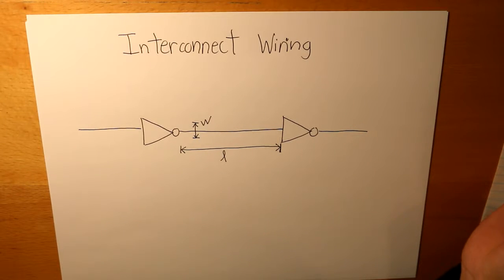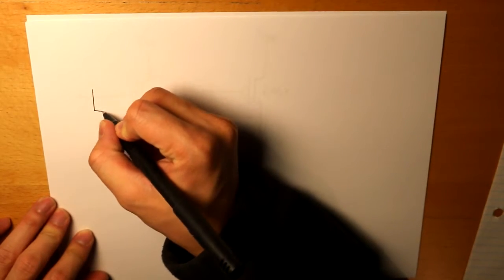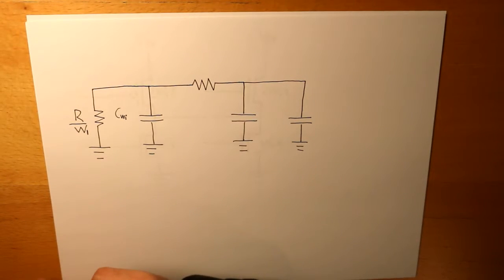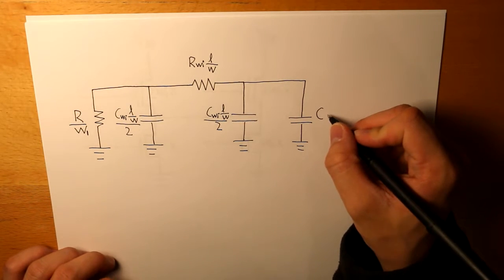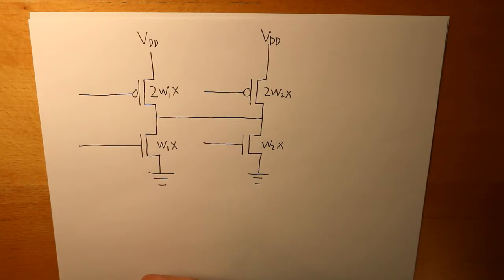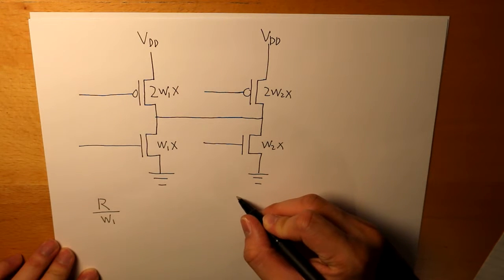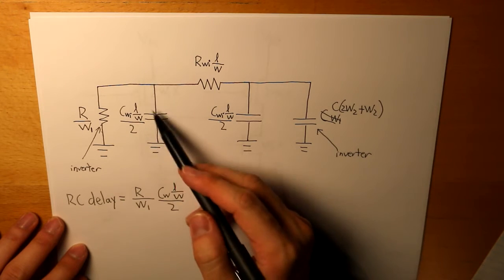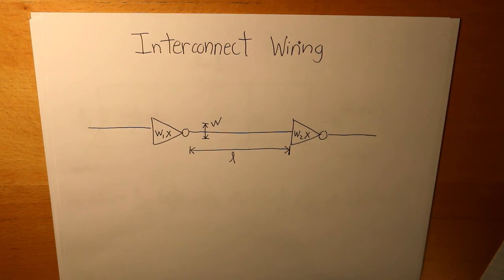Interconnect Wiring: How to Design an RC circuit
In this video we are going to create an RC circuit with a circuit where inverters are connected by interconnected wire.